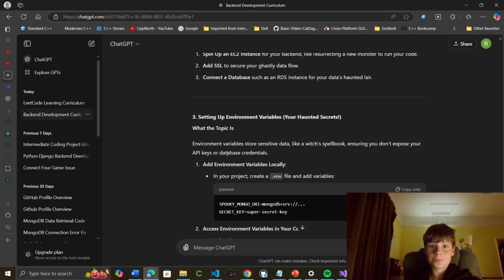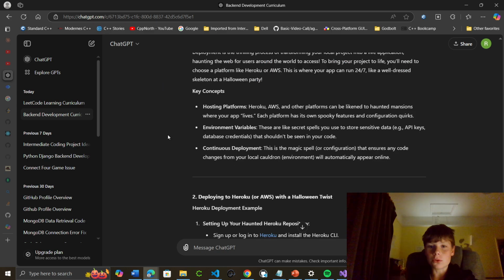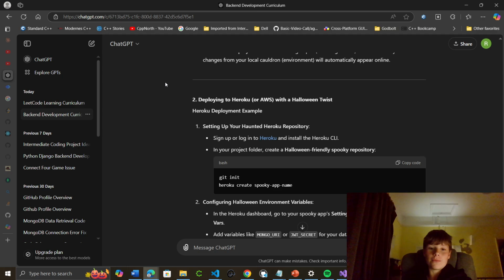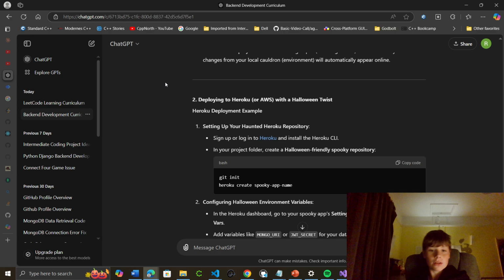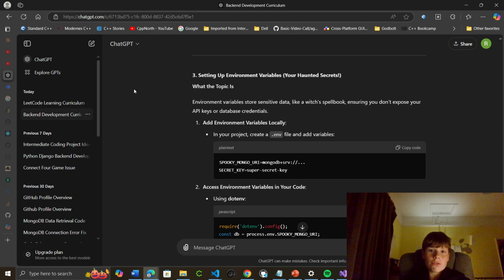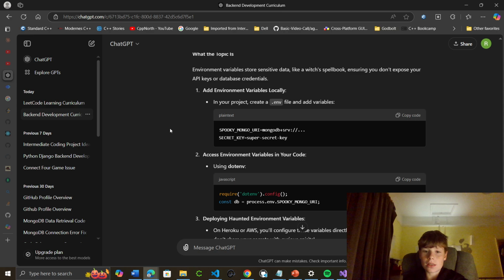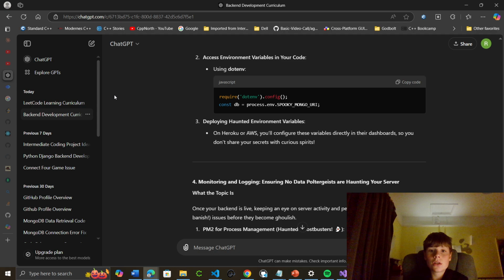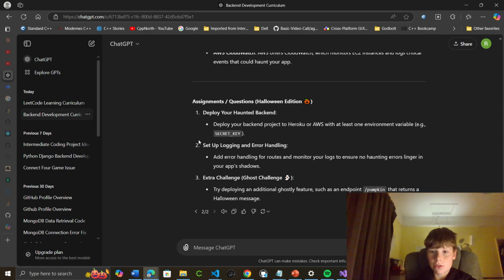day 13 of learning backend development from chatgpt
hosting